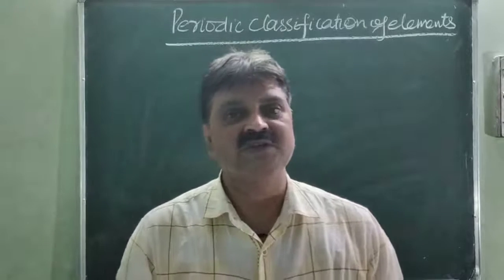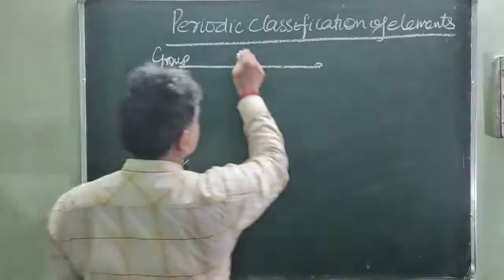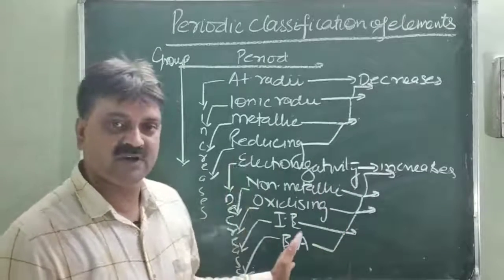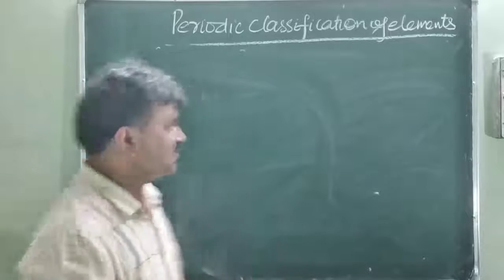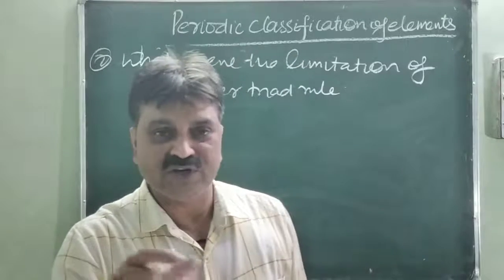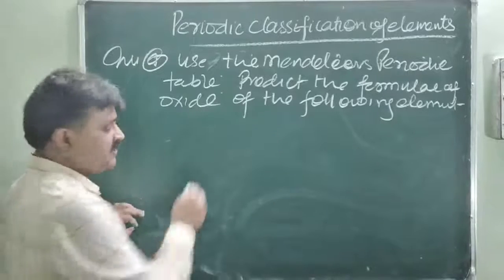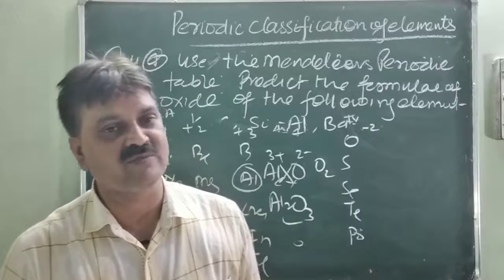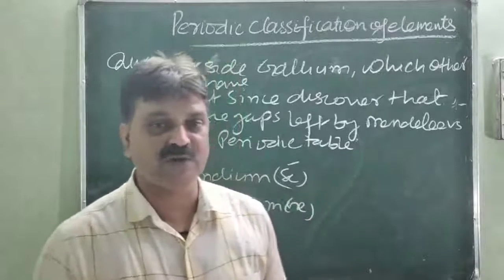PERIODIC CLASSIFICATION OF OF ELEMENTS